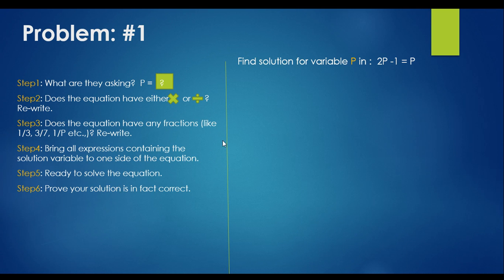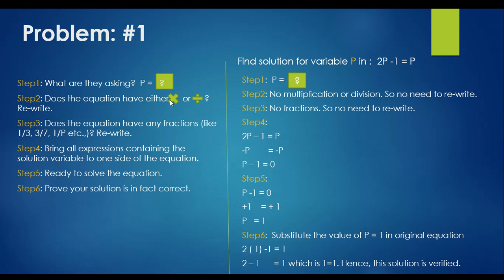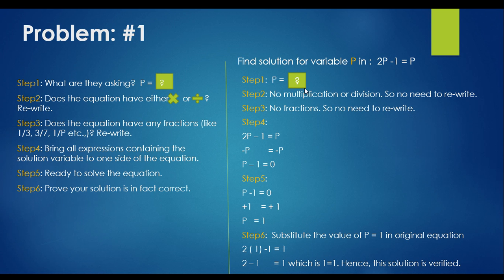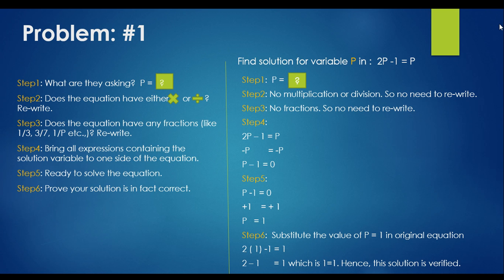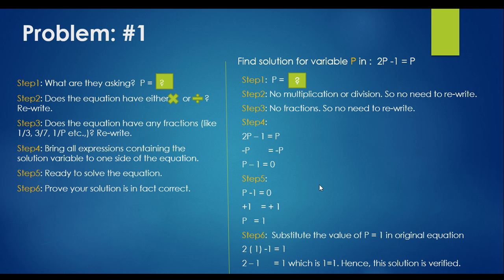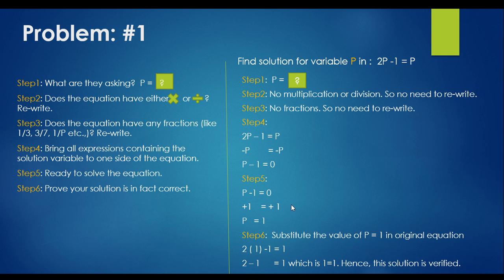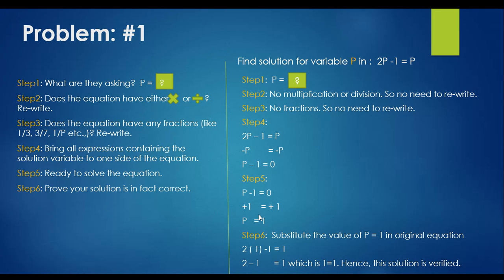Simple equation solving for beginners math